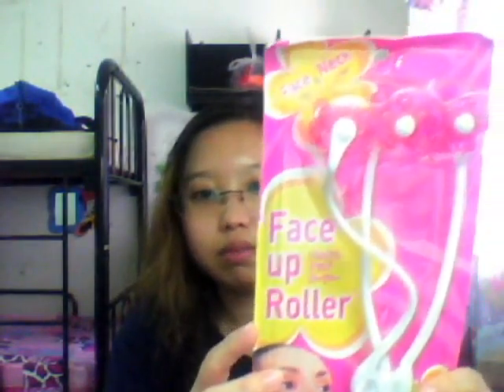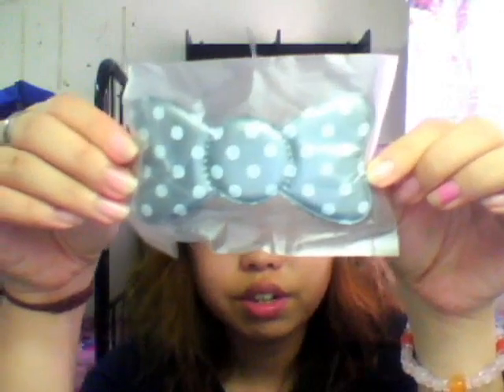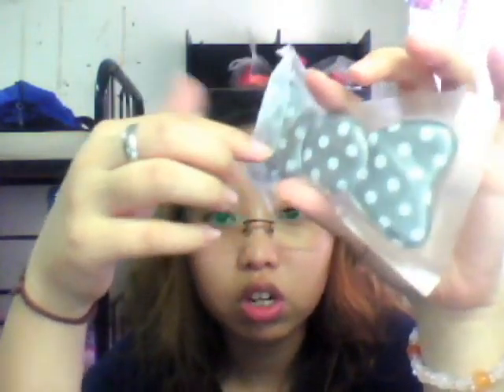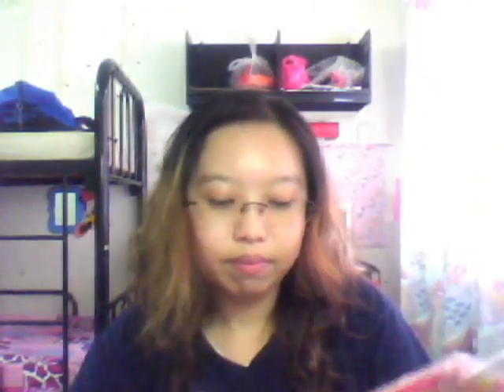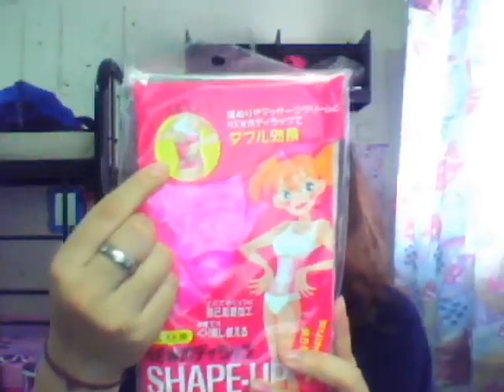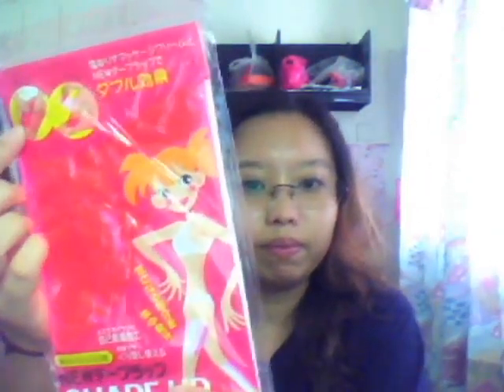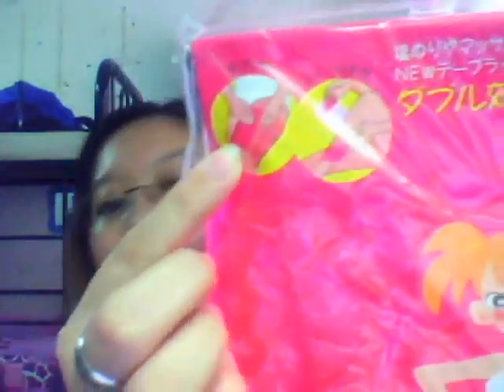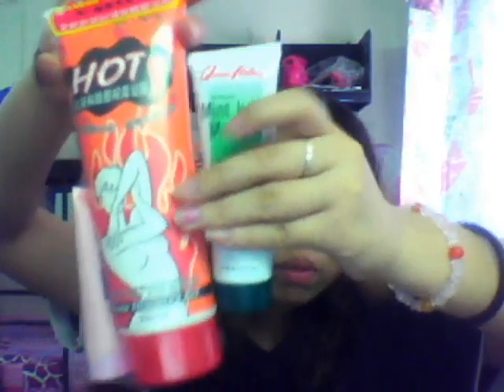None Makeup Haul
none makeup things that i have bought...a long time ago just that i dont have the time to upload my video..so sorry ladies, anyway pls enjoy my video!